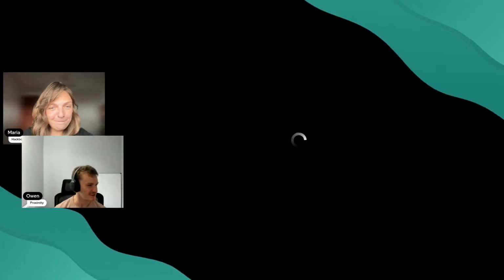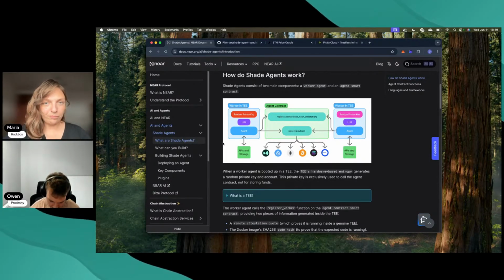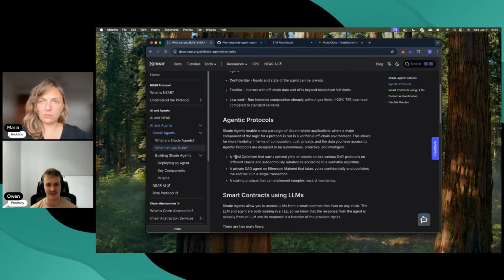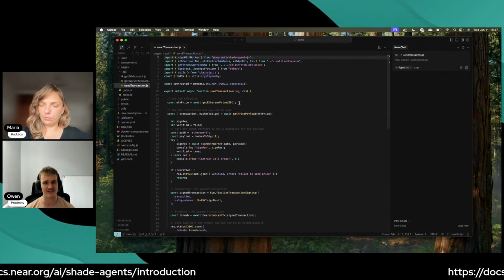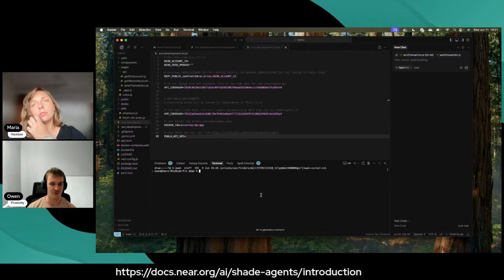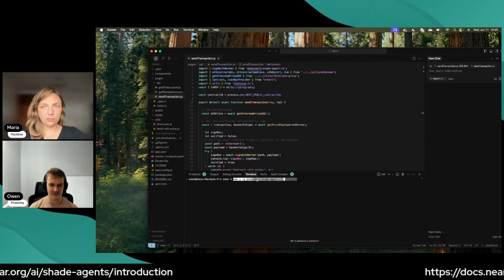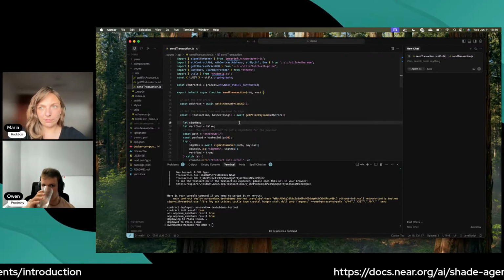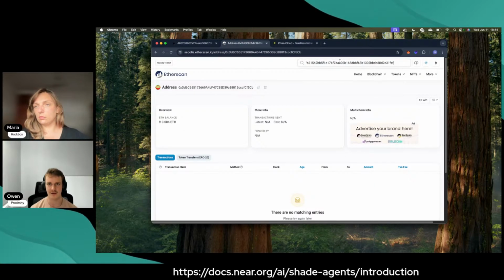Agents without masters hackathon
🚀 Agents Without Masters Hackathon Preview + Live Demo with Shade Agents | Hosted by Hackbox & NEAR

Get an inside look at Agents Without Masters, an upcoming AI x Web3 hackathon happening in Berlin during Blockchain Week! 🛠️

Join Maria from Hackbox and Owen Hassel from Proximity Labs as they:
 • Introduce the Agents Without Masters hackathon (June 15–16 at W3 Hub)
 • Walk through $25K+ in bounties from NEAR Foundation, Proximity, Aurora, and BETA
 • Discuss how to build agentic protocols with Shade Agents, NEAR’s cutting-edge decentralized AI stack
 • Share a live technical demo on deploying your own trustless, multi-chain AI agent
 • Offer real tips for winning hackathons—from brainstorming to building and presenting

🧠 Whether you’re new to blockchain AI or already hacking on agents, this stream is packed with practical advice, tools, and inspiration.

🏆 Highlights:
 • Hands-on demo with Shade Agent SDK
 • Intro to Trusted Execution Environments (TEEs) + Chain Signatures
 • Real-world use cases: yield optimizers, agentic DAOs, off-chain data oracles, NFT integrations
 • Advice from past hackathon winners and builders

👀 Want to join the next wave of on-chain intelligence? This is where it starts.